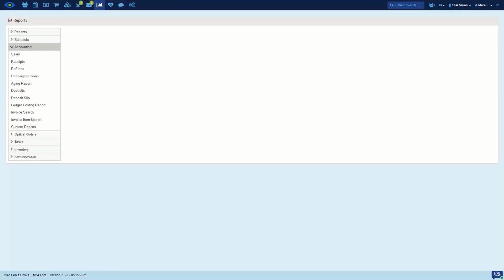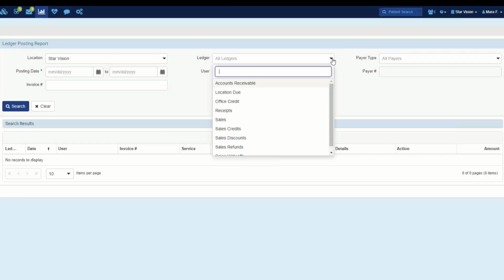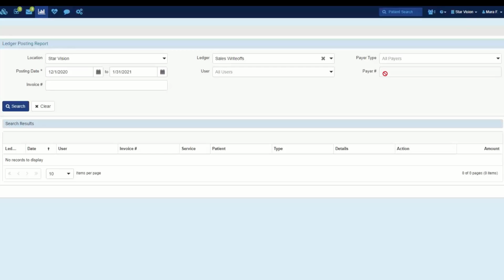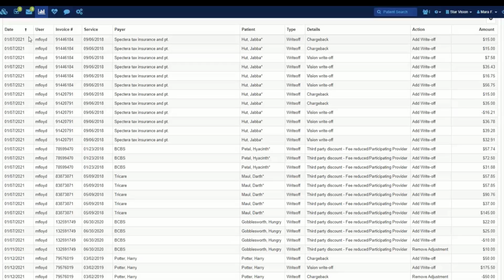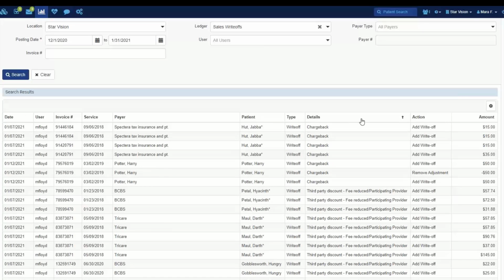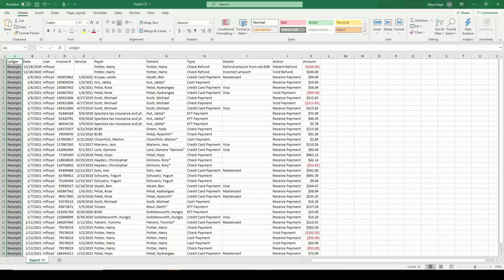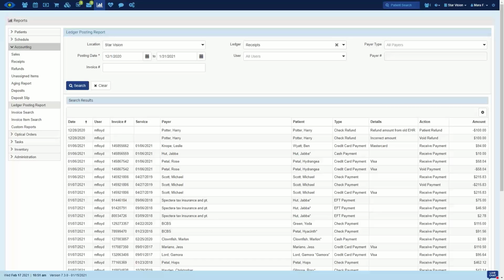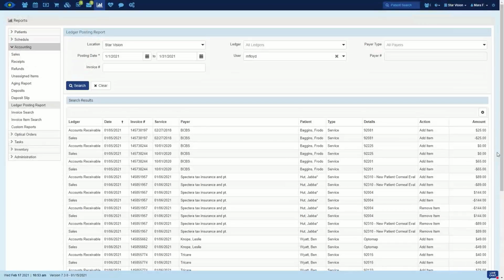Reports Ledger Posting